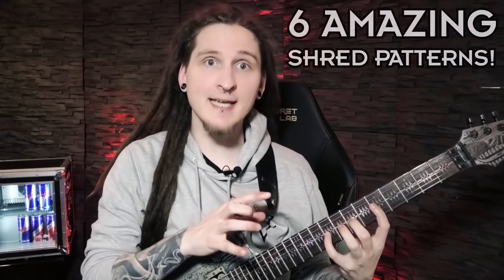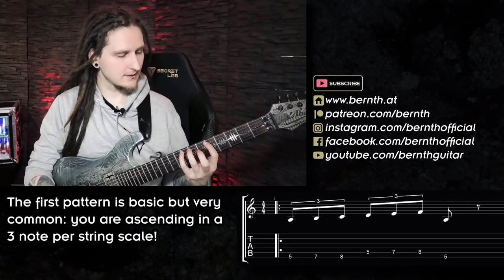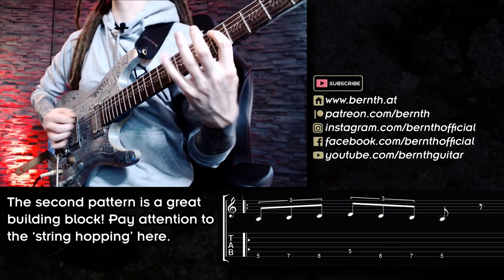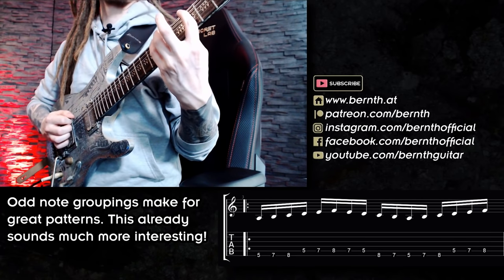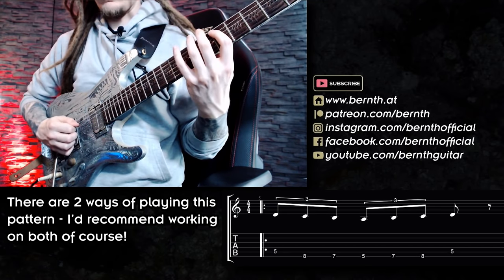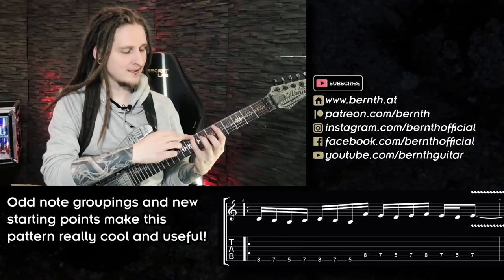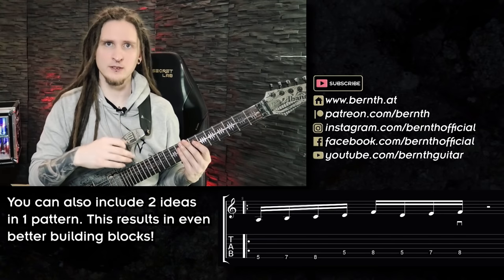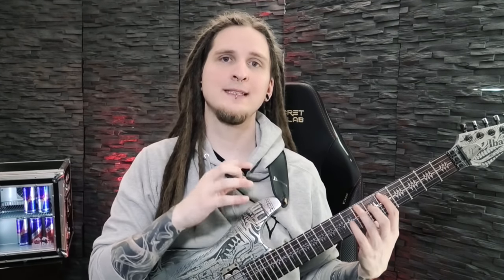Learn To SHRED With Just 6 Patterns! (Guitar Lesson + Tabs)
Are you ready to start shredding? Practice these 6 amazing shred patterns together with me (backing tracks, video play-alongs, tabs, guitar pro files)

In today's guitar lesson, we check out 6 beginner shred patterns with tabs! These building blocks will make it easy for you to construct amazing licks. I also included an intermediate guitar solo exercise at the end of the tutorial!

My 10-week online guitar courses '10 Steps to Modern Shredding' and 'Sweep Picking Masterclass' can be purchased